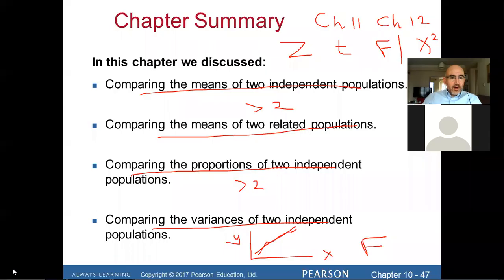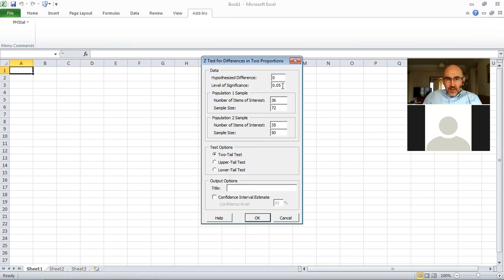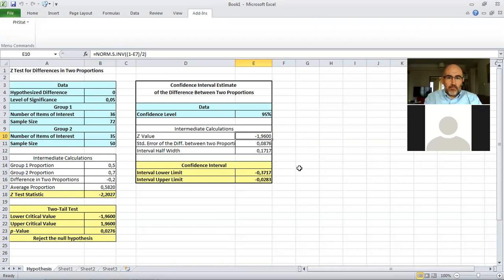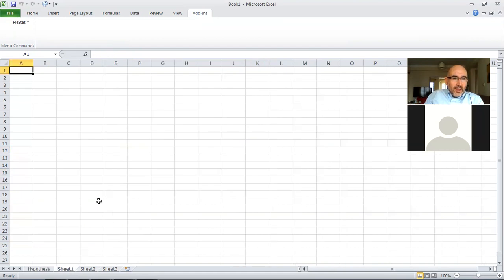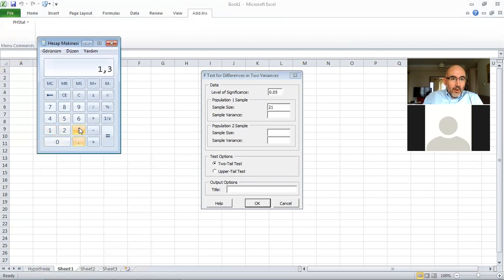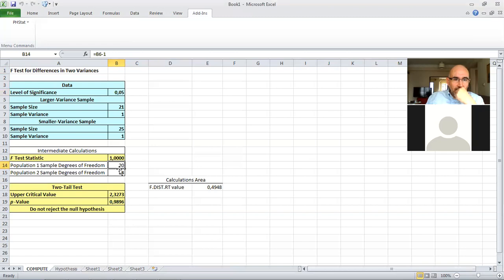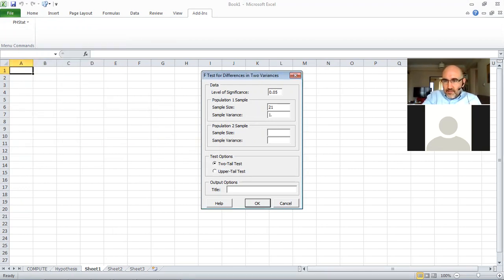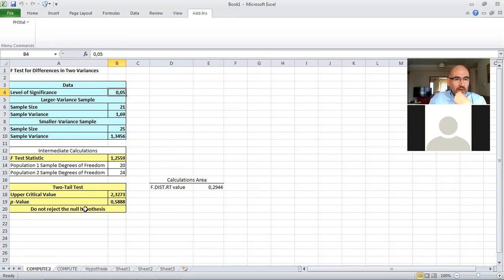PhStat proportion test and variance equality test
Using PhStat we test the equality of proportions of two samples. Also we test the equality of variance of two samples which should be performed before the t test for equality of means. Note here we first make a mistake in entering values in PhStat dialog box using "comma" as decimal separator and the results are wrong then we correct this error. Make sure you enter "." as decimal separator in PhStat dialog box.